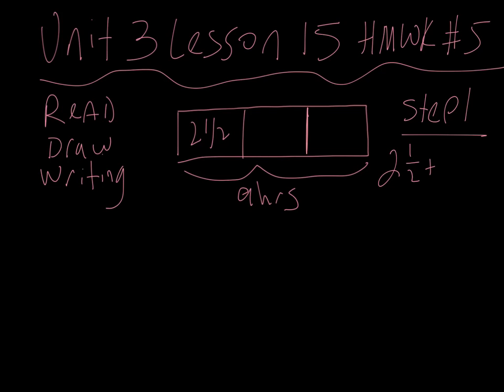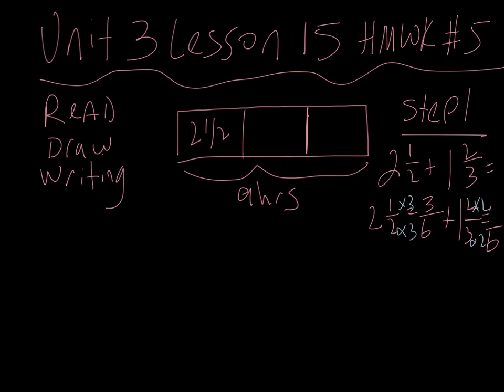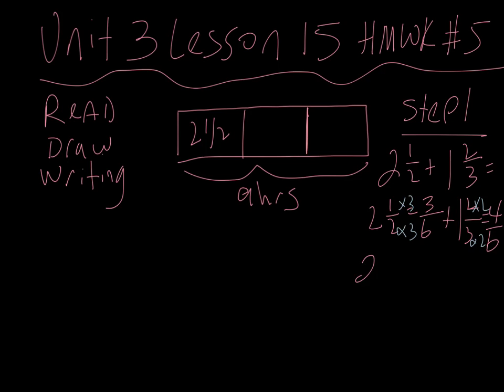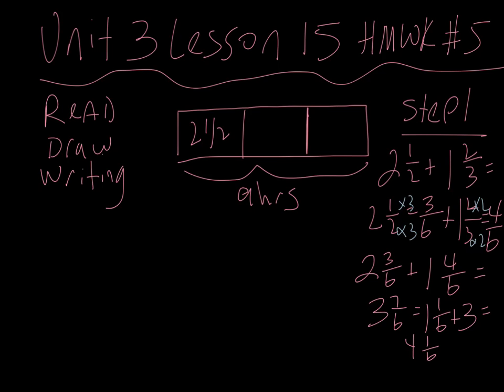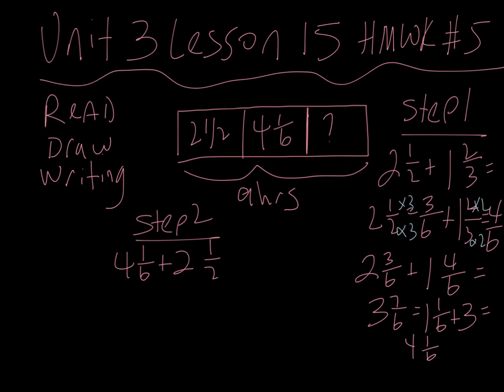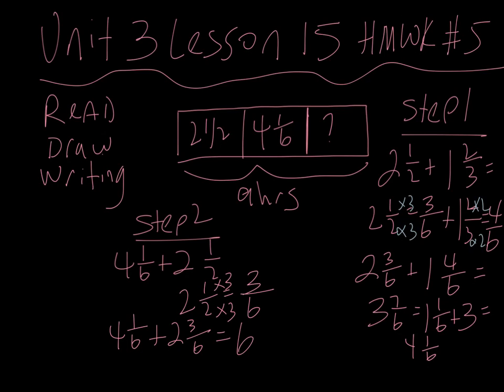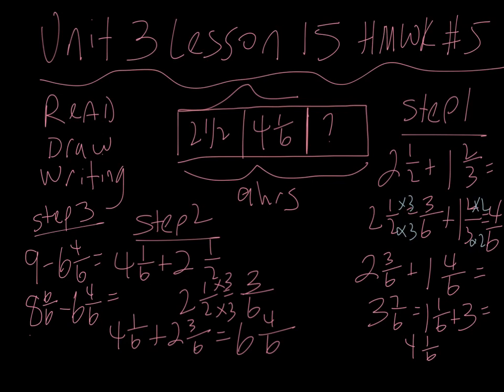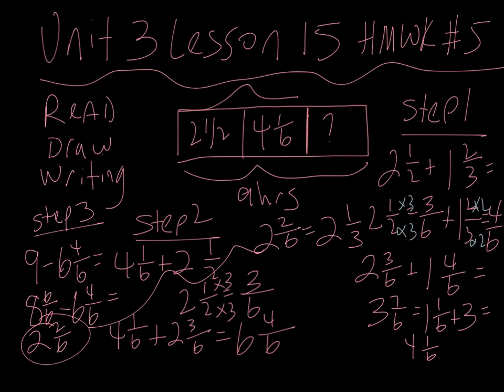unit 3 lesson 15